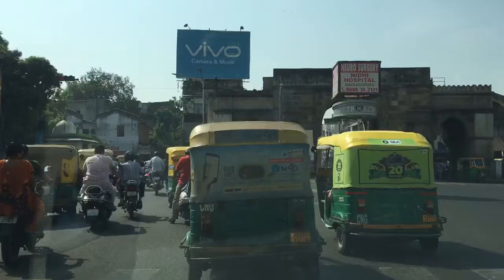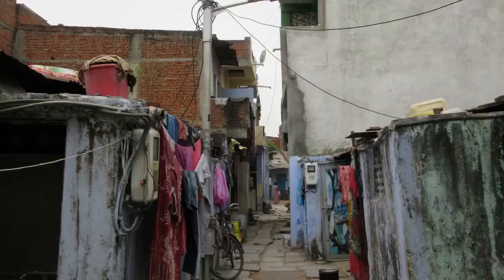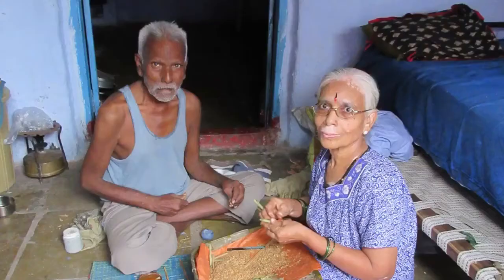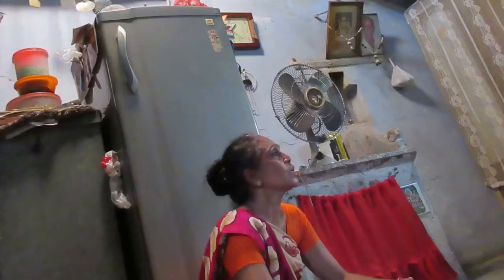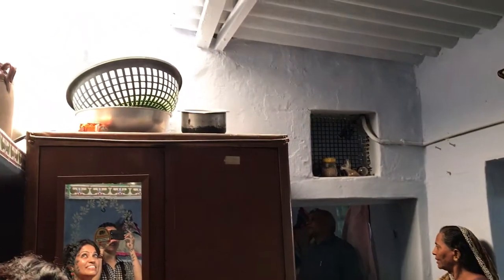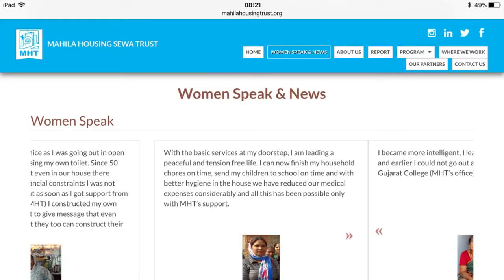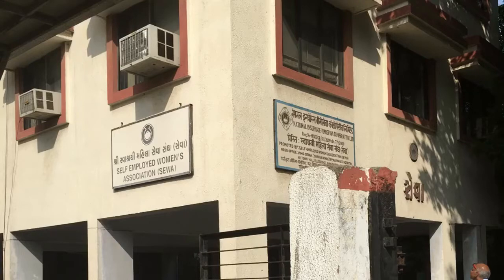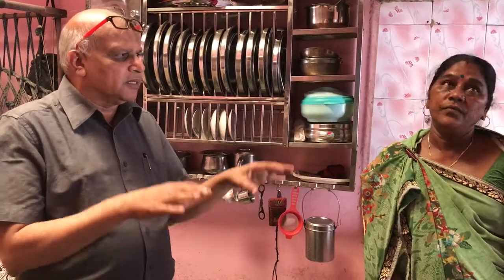World Habitat Awards visit ‘Bringing light and air to homes in informal settlements’ (India)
Staff from World Habitat reflect on their visit to Ahmedabad (India). They met people in their homes to find out more about the improvements to lighting and ventilation. This visit was part of the World Habitat Awards decision making process in 2017 - the project was one of the finalists and received a special mention from the judges.